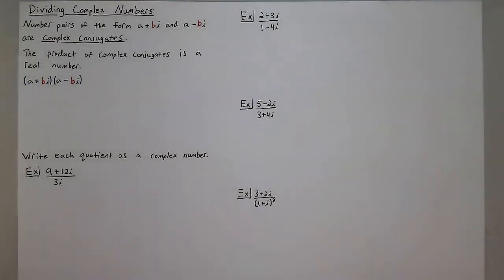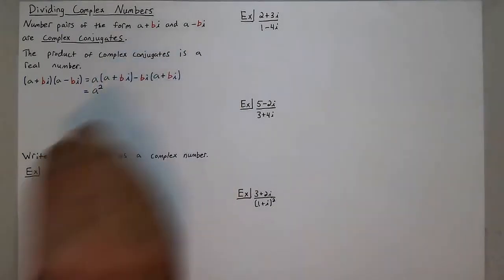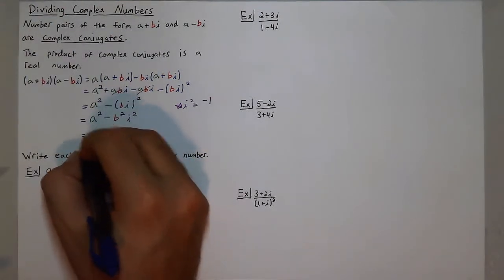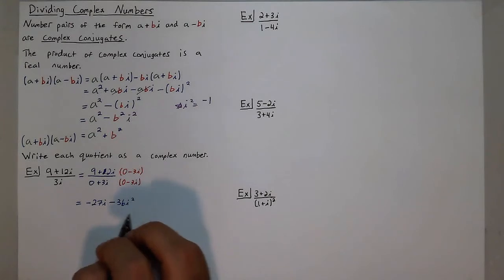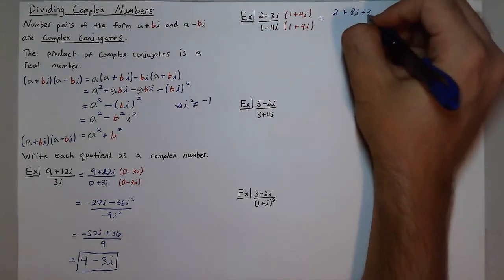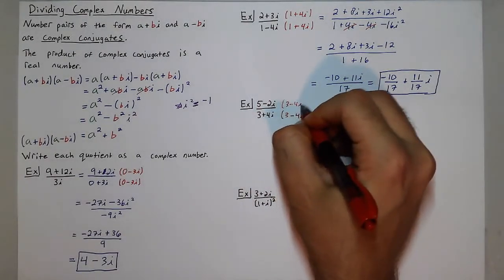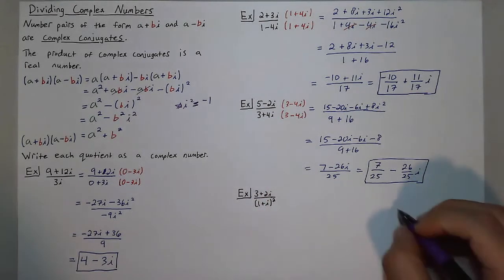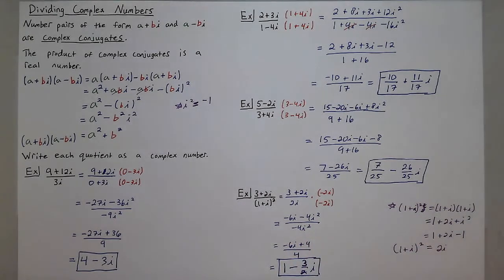Dividing Complex Numbers [4.8-3]